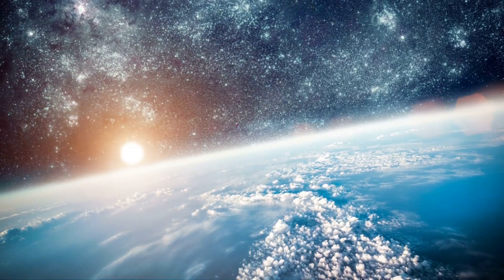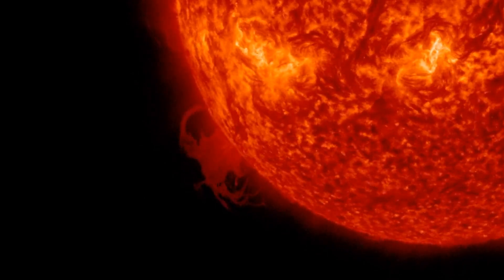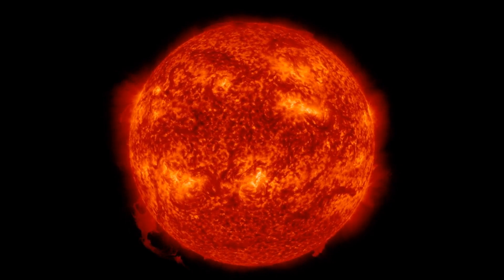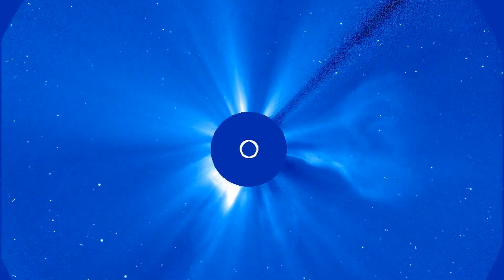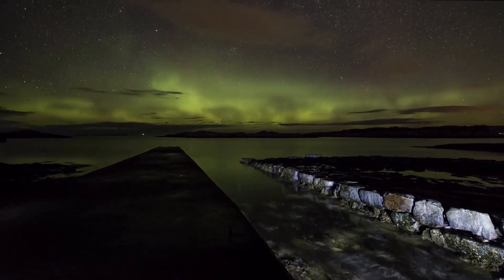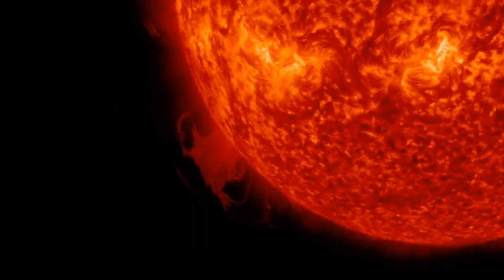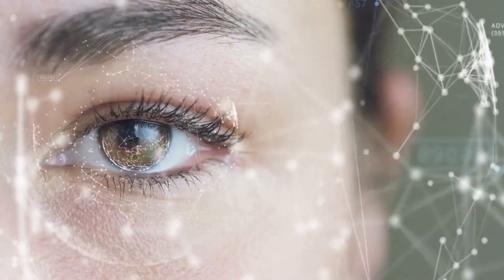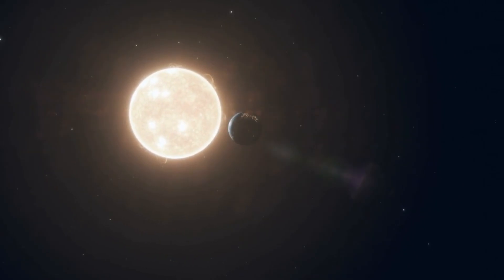Mysterious Plasma Waterfall on the Sun: Warning Sign of Potential Solar Storm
Welcome back to Space Weather News, your daily source for all things space weather-related! In this video, we discuss the recent discovery of a mysterious plasma waterfall seen on the Sun, known as polar crown prominence. This phenomenon has raised concerns of a potential solar storm that could have an impact on our communication and power grids, as well as other technological infrastructure.

Solar storms can cause significant disruptions, and we need to stay vigilant and prepared for any potential disruptions to our technological infrastructure.

So, join us in this fascinating exploration of the dynamic nature of the Sun and its impact on our planet.